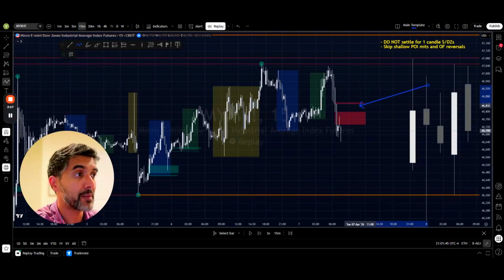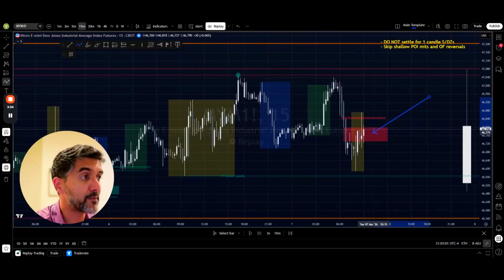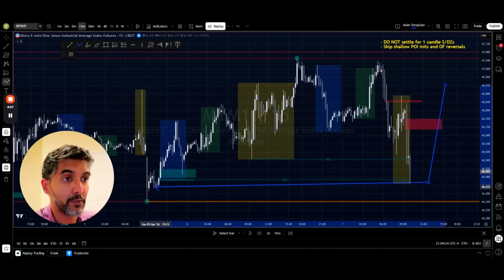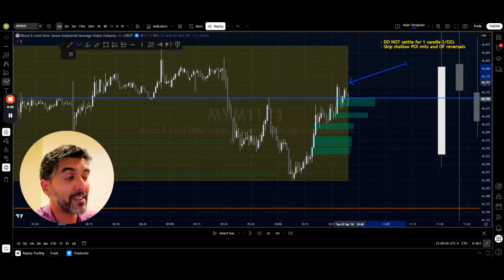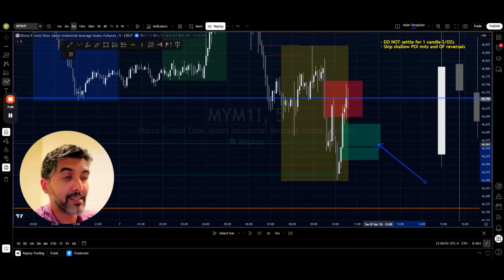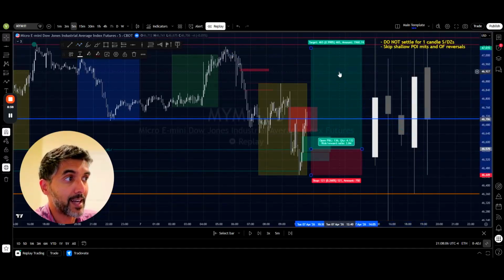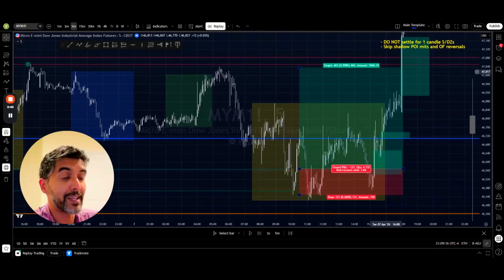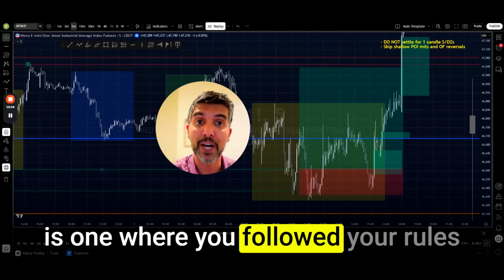I Got Stopped Out by 2 Ticks… Then the Market Did This (Futures Strategy)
What do you do when a trade hits your stop loss by just a few ticks, only to immediately reverse and rocket directly into your original take-profit target? In this video, I break down a live trade I took on micro Dow Jones futures (MYM) that forced me to face one of the hardest psychological hurdles in trading: accepting a good loss.

We step through the chart candle-by-candle on the 15-minute time frame, mapping out our bullish higher time frame range before entering the New York morning session. Watch how an aggressive London selloff sweeps both the Asia session lows and previous New York lows, dropping price directly into a heavily discounted, high-confluence point of interest.

You’ll see the exact 1-minute market structure shift I waited for, the clean buyer displacement that left massive Fair Value Gaps (FVGs), and the logic behind entering at a 5-minute sell-to-buy candle. Even though the execution was completely rule-based, the market hunted our protected structural low by a fraction of a point before launching into a massive rally.

If you struggle with questioning your entire strategy after a single losing trade, this raw recap will show you why separating your execution from the final outcome is the ultimate key to consistency.

I’m not a guru—just a retail trader documenting the everyday realities, wins, and disciplined losses on the path to consistent profitability.

0:00 — Why This Loss Actually Confirmed My Strategy
0:30 — Bullish 15M External Structure & The London Selloff
1:09 — Hunting the 9:30 Open: Asia Low & NY Session Liquidity Sweeps
1:43 — Mapping the 1M Chart & Defining the Seller Conviction Line
2:32 — 1-Minute Buyer Displacement & Significant FVG Creation
2:54 — Formatting the 5M Entry: Sell-to-Buy Candles vs. Missed Fills
3:27 — Setting the Protected Low Stop & Target Ranges
3:56 — The Stop-Out: Cut Down by Just a Few Ticks
4:15 — The Aftermath: Watching the Thesis Play Out to Take-Profit
4:42 — The Key Takeaway: Separating Outcome From Execution